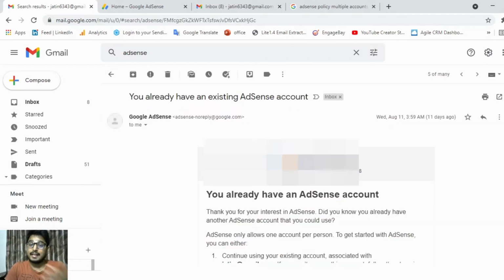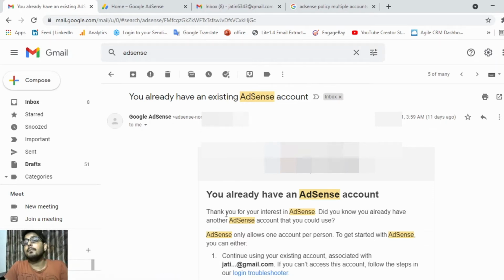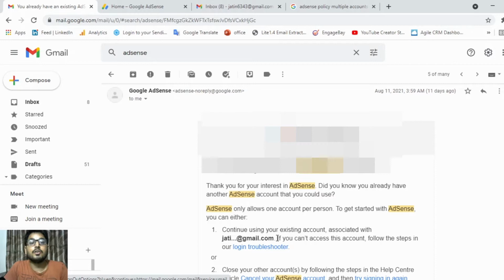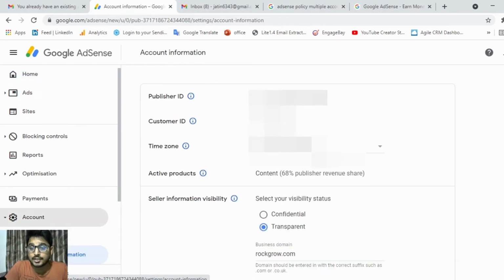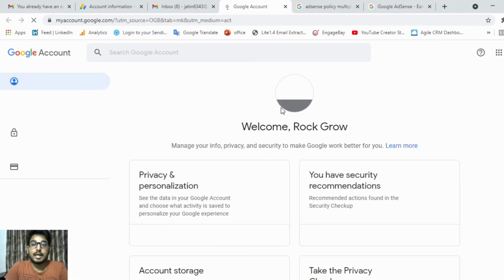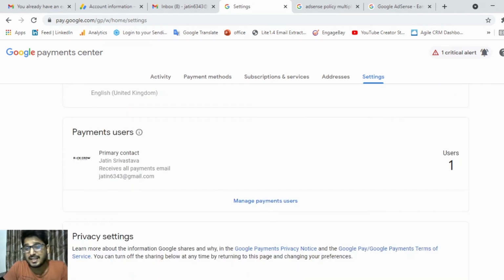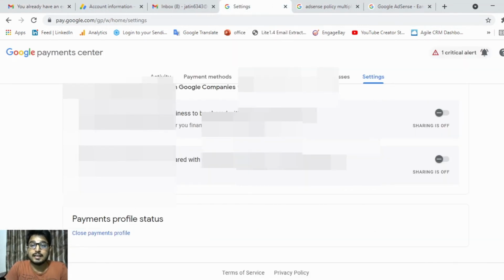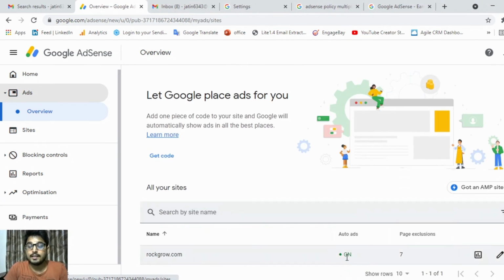You already have an AdSense account | 100% Google Adsense Approval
This is a quick technical video elaborating on how I fixed the issue of "You already have an AdSense account"

Note: Please do not delete your Gmail account as it is nothing to do with your account, the AdSense and the payment profile is the root cause.